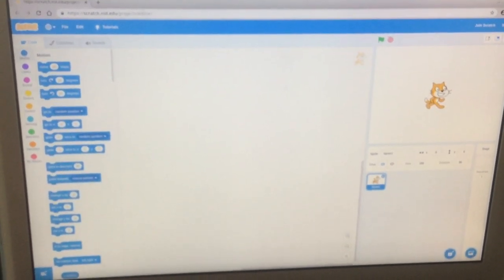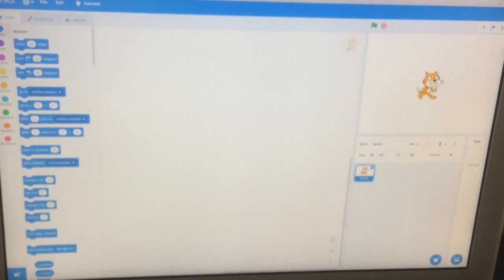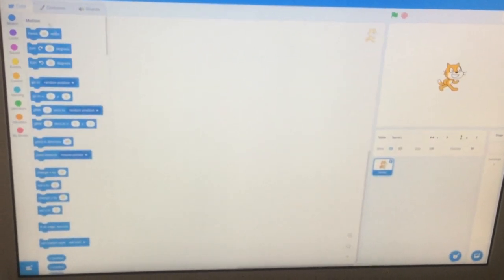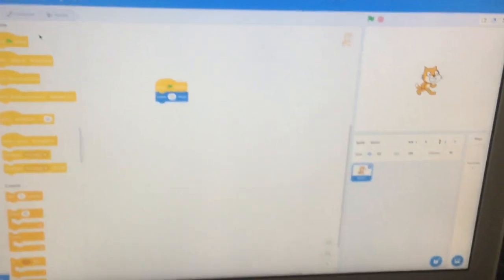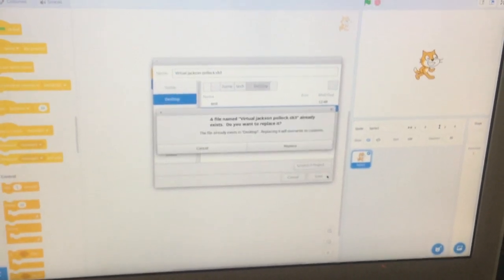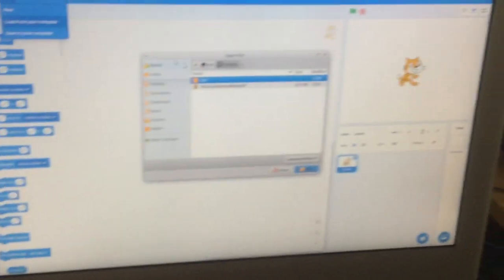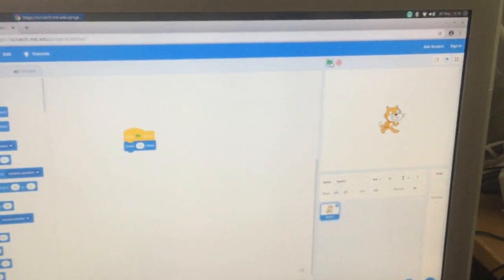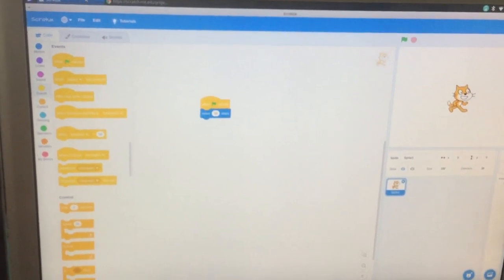Scratux is Scratch using Linux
Scratux is always the most up-to-date version of Scratch editor for Linux.
Thank you to Dravid (grade 6) for developing this support media to help improve exploration and learning!
Thank you Aaron Prisk for helping to lead the way!